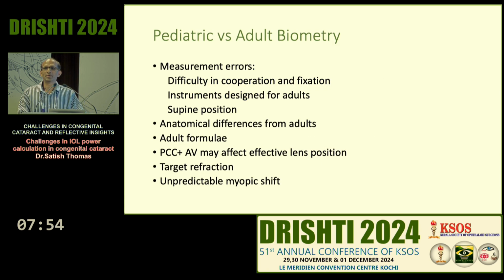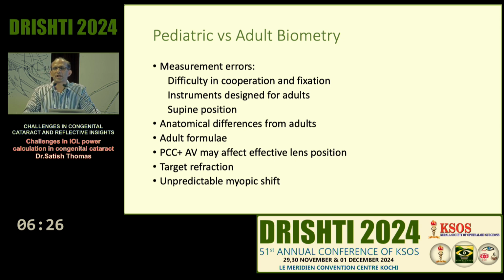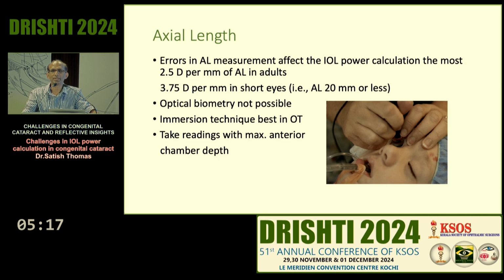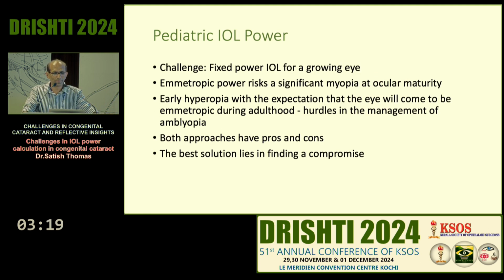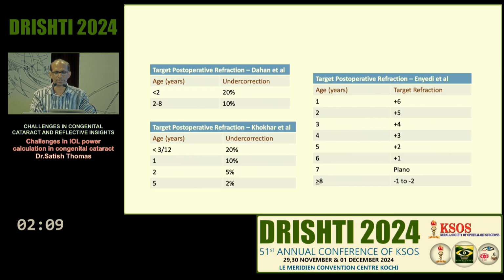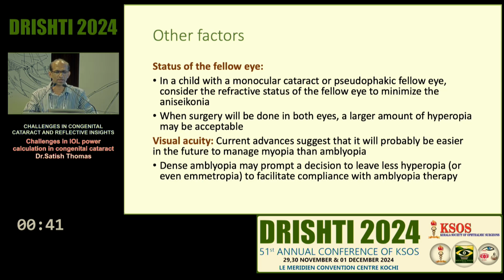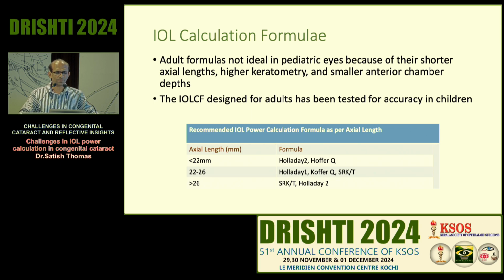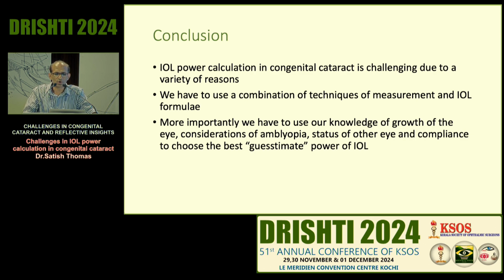KSOS2024 IC18 T3 Dr Satish Thomas Challenges in IOL power calculation in congenital cataract